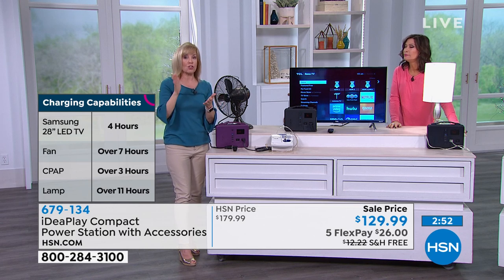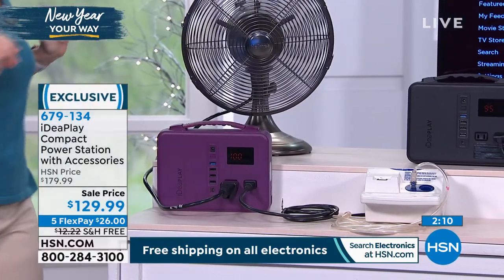iDeaPlay 40,000mAh Portable Power Station with 3in1 Char...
iDeaPlay 40,000mAh Portable Power Station with 3in1 Charging Cable
The small but powerful iDeaPlay Power Station is your solution for small power outages or to take onthego. Charge up to 6 devices simultaneously (depending on input plug). When traveling or camping, power your laptop, fan, small TV or other small appliances. The builtin LED Flashlight provides additional safety and convenience. Always know the remaining battery life of your iDeaPlay Power Station with the digital display. A perfect power companion for all occasions.

    iDeaPlay BP200 portable power station
    AC power adapter
    USB to microUSB charging cable
    User manual
    Quickstart guide

Bundled Goodies

    2in1 USB to microUSB and iOS cable
    3prong USB adapter

    AC outlet cannot be used when charging the power station.
    Not compatible with Samsung Galaxy S9.